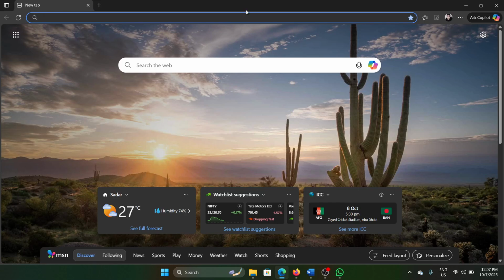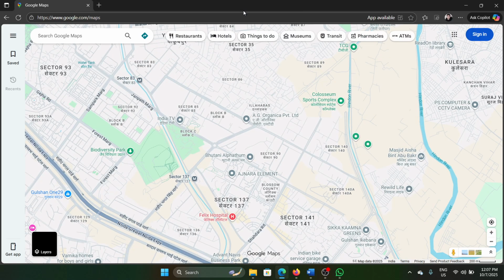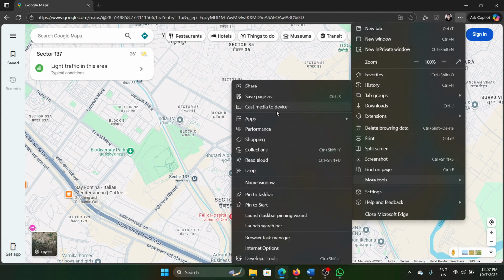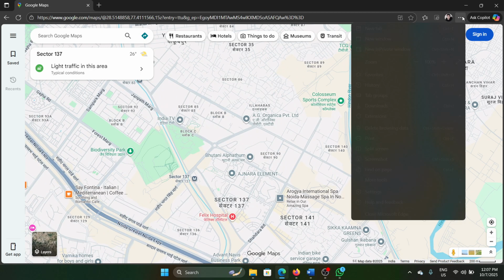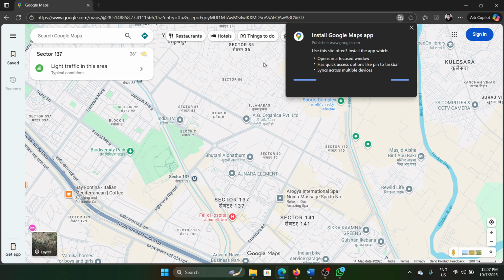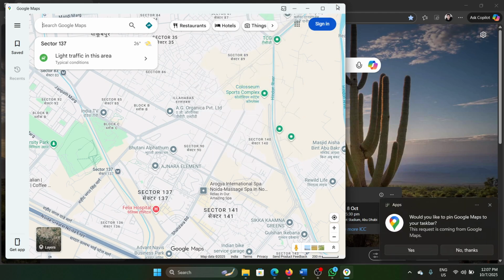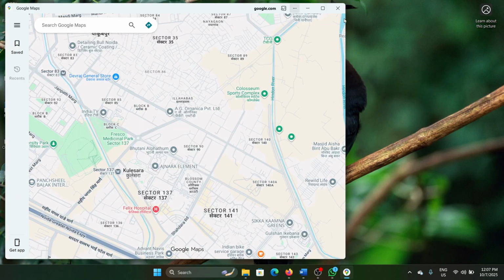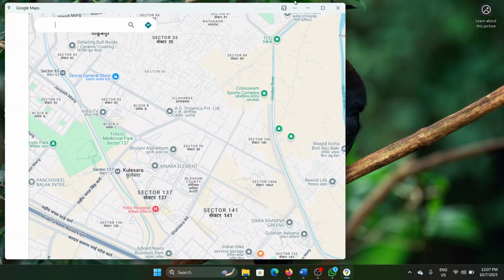How to Install Google Maps on Your Windows PC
Video Title : How to Install Google Maps on Your Windows PC

If you wish to Install Google Maps on Your Windows PC then please watch this video.